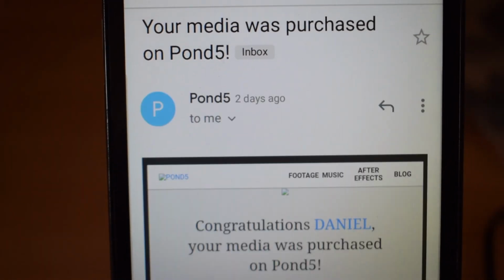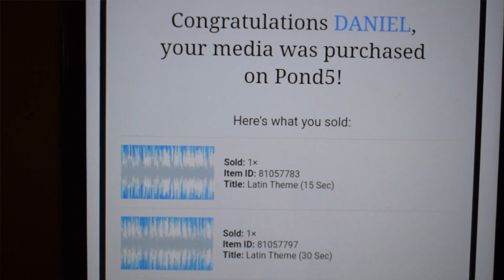How to Get Started In Stock Music